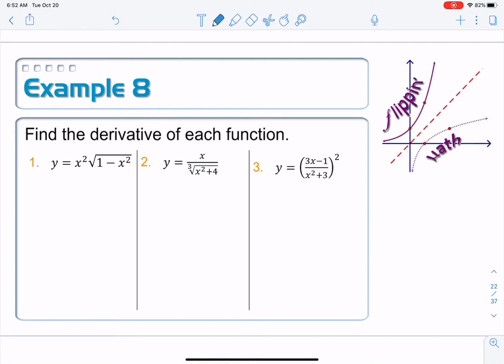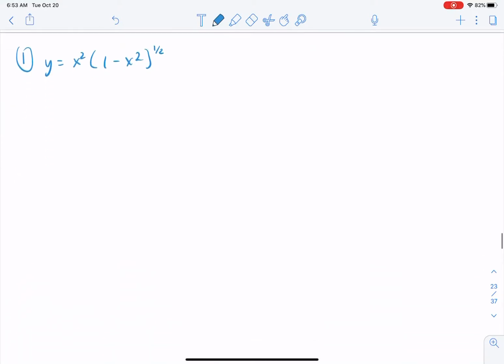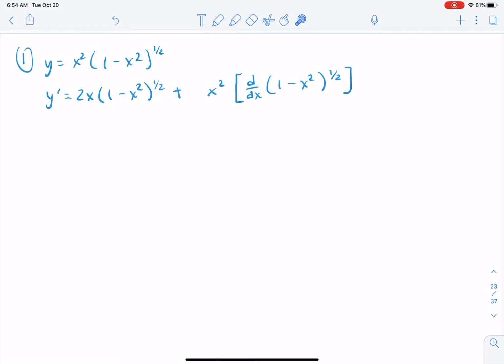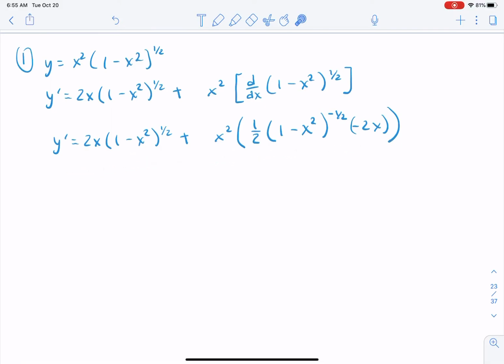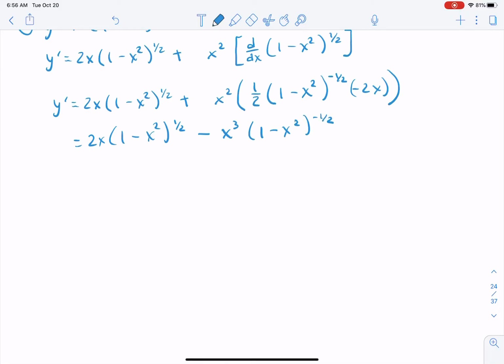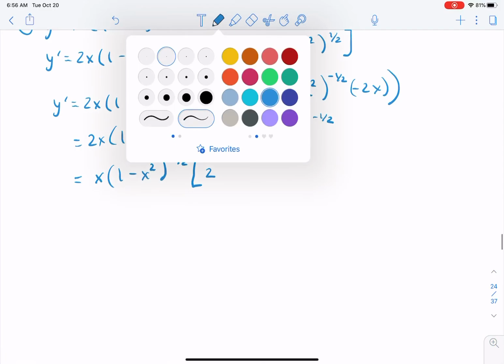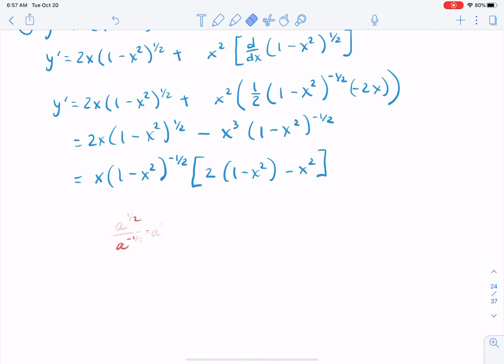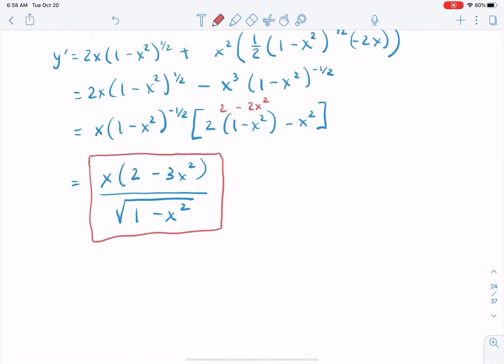3-6: Chain Rule, 01i